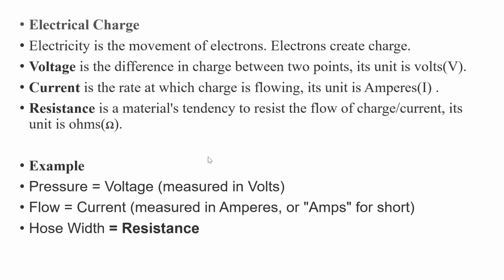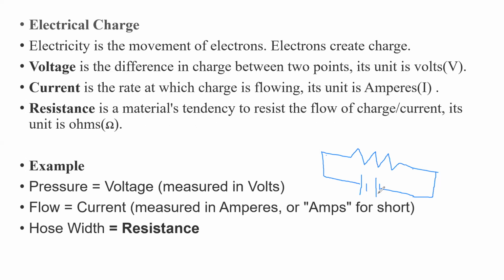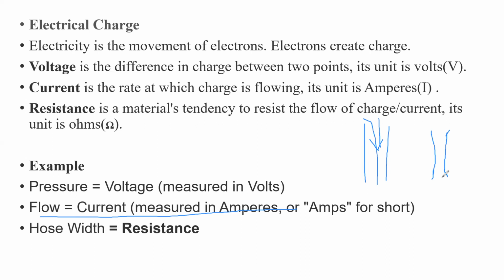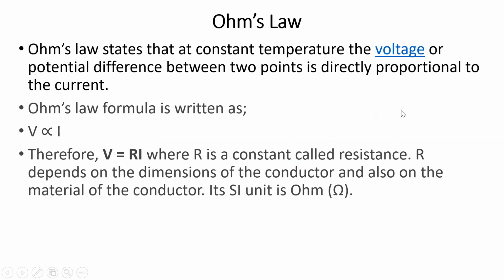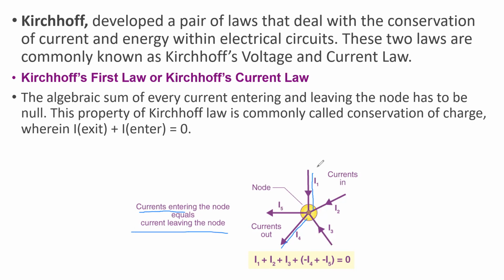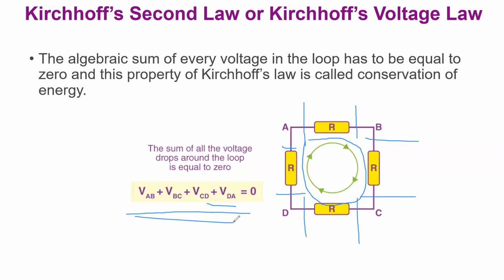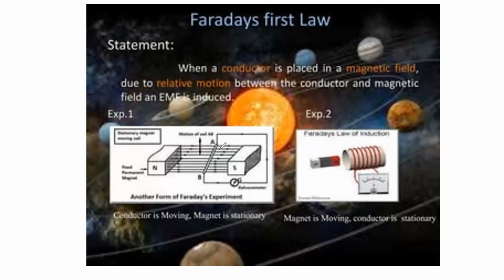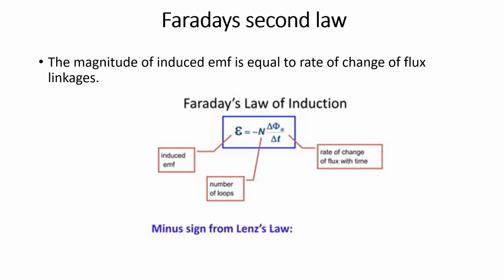Electrical fundamentals V, I, R, Ohms law, Faradays, Kirchoff's law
Electrical Fundamentals1,Voltage,Current2,Ohm’s law3,Kirchoff’s law4,Faraday’s law of electromagnetic induction